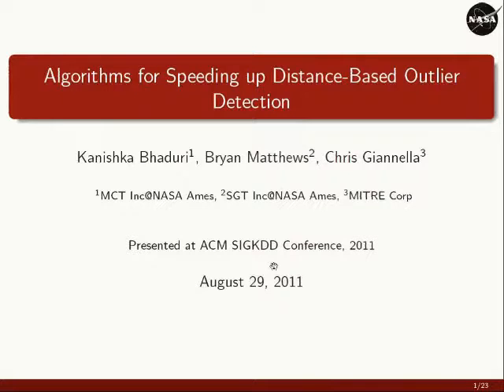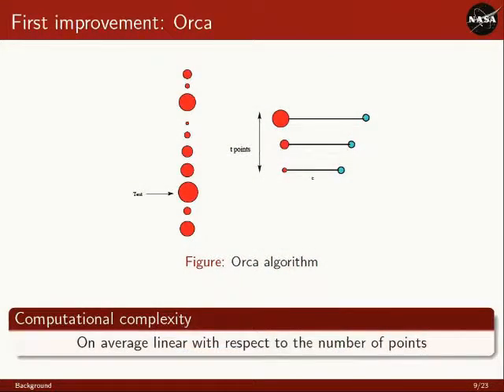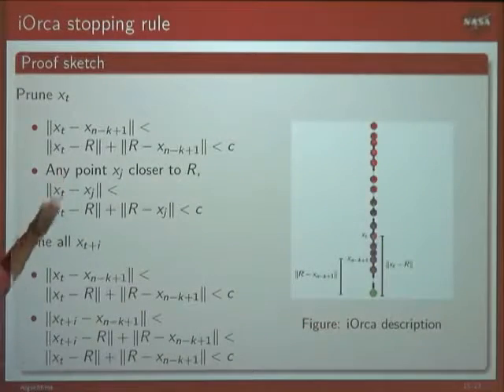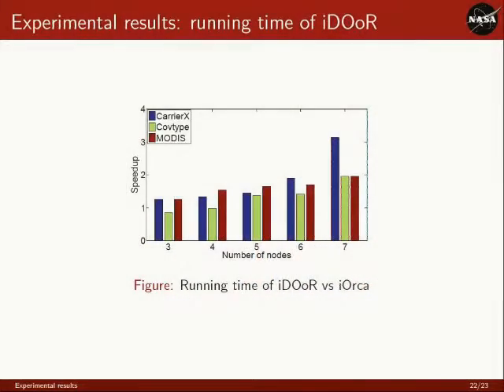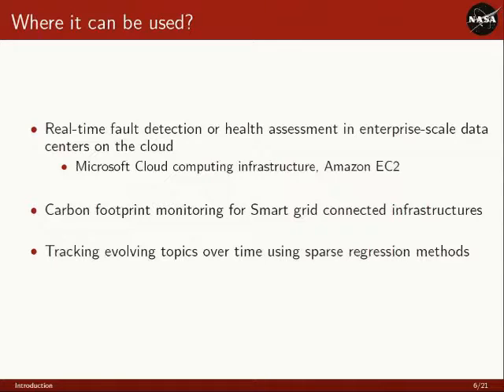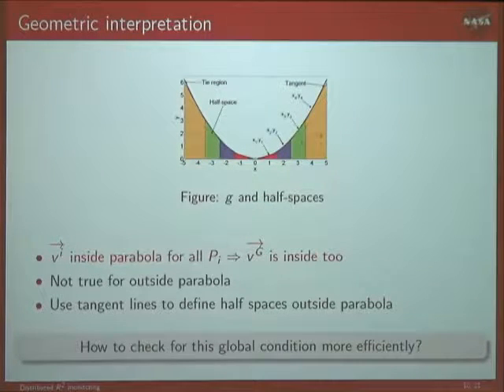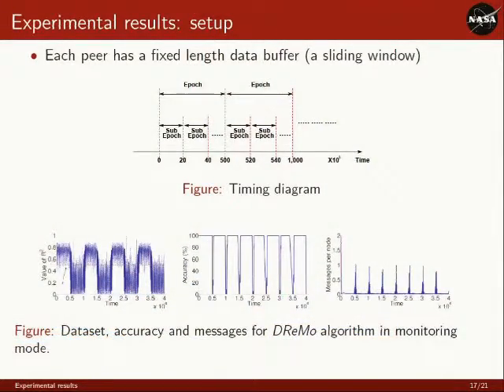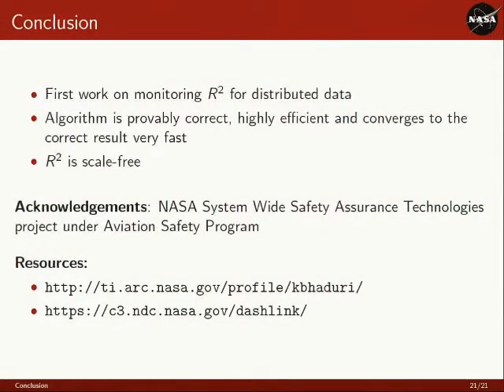Strategies for scaling up data mining algorithms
In todayΓÇÖs world, data is generated by and collected from a myriad of disciplines such as mechanical systems, sensor network-based Earth science systems, hardware infrastructures, and information networks. Many of the existing data analysis algorithms do not scale to such large data sets. In this talk, I will present some of our work in speeding up existing data mining algorithms to scale to very large data sets. The first technique will describe how outlier detection can be done in an efficient fashion using an indexing strategy and parallel computing on clusters. This will be followed by a discussion on a general framework for checking model fidelity in very large loosely coupled distributed systems and how the framework can be adapted for system health monitoring.